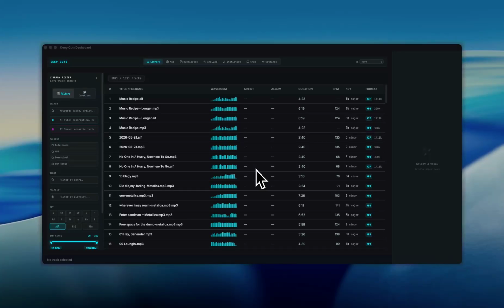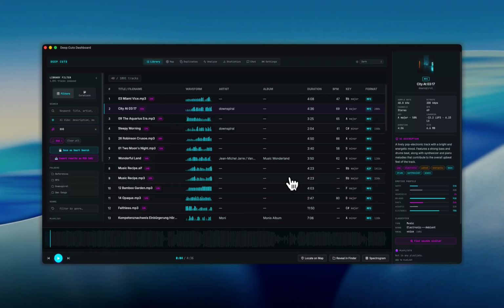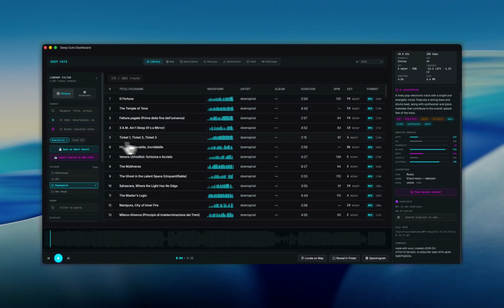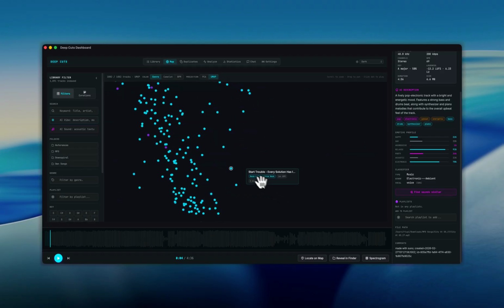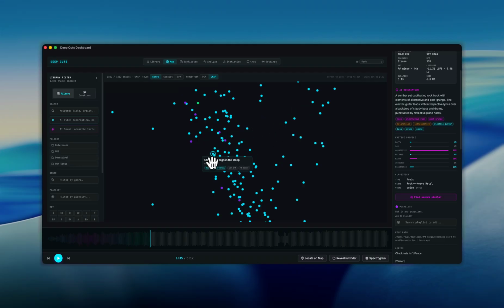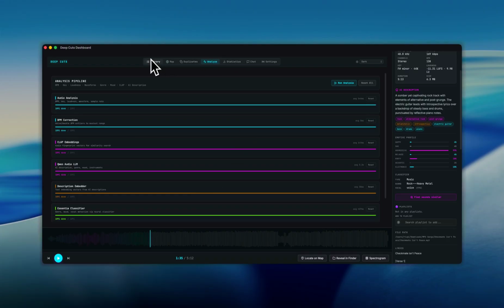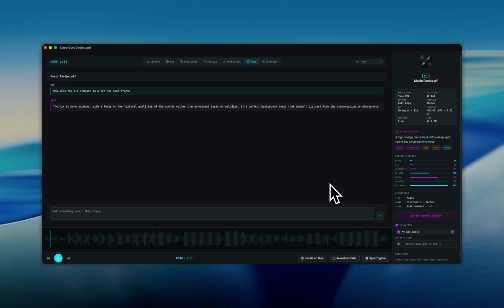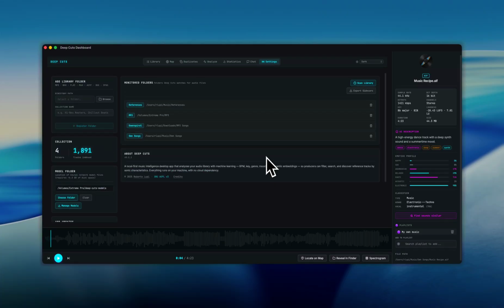Deep Cuts, Free Open Source App to Mange MP3 songs for music producers (Rust, Tauri, Svelte, TS)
BEWARE OF THE VOLUME CHANGE! Sorry, it's my first video :-)

A local-first music intelligence desktop app that analyzes your audio library with machine learning — BPM, key, genre, mood, and semantic embeddings — so producers can filter, search, and discover reference tracks by sonic characteristics. Everything runs on your machine, with no cloud dependency.